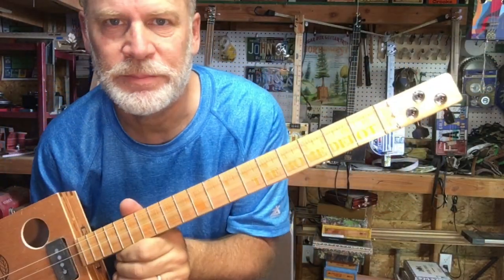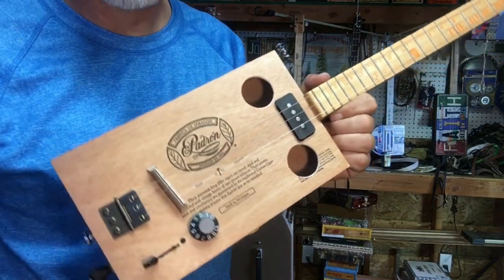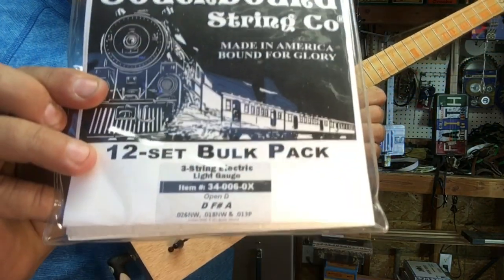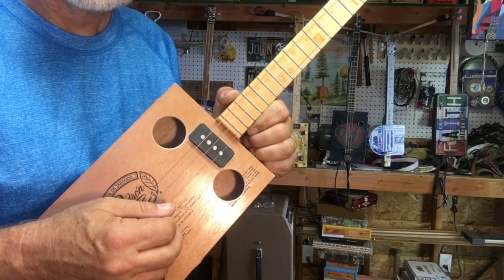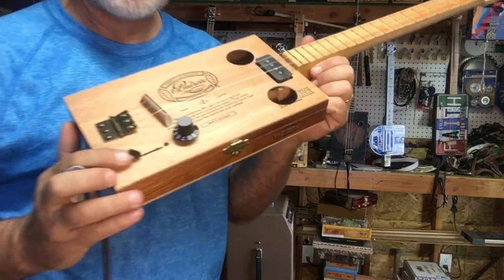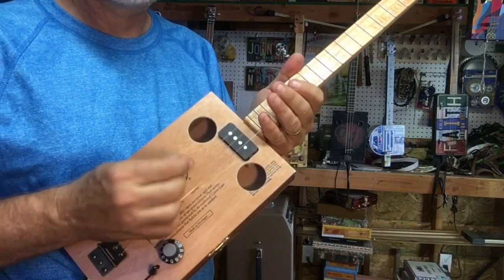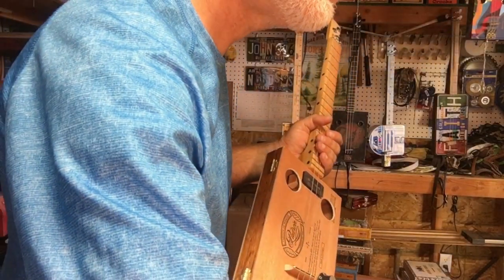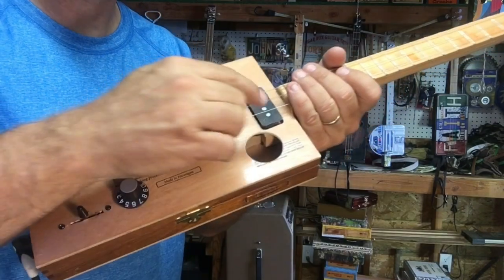Padron Cigar Box Guitar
With a three way switch that toggles between a single coil and a piezo.  These are the skinny strings.024w .028w and .013p tuned D F# A.